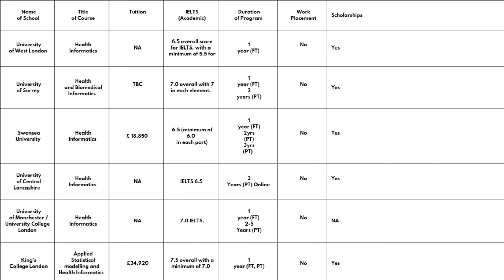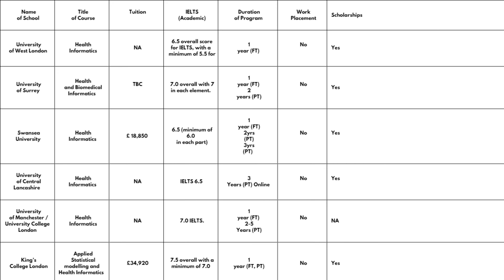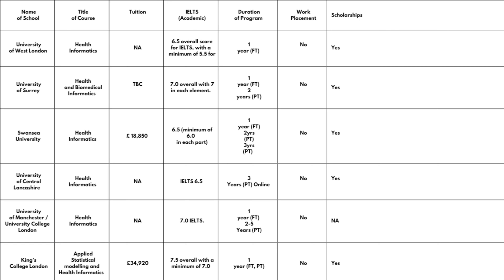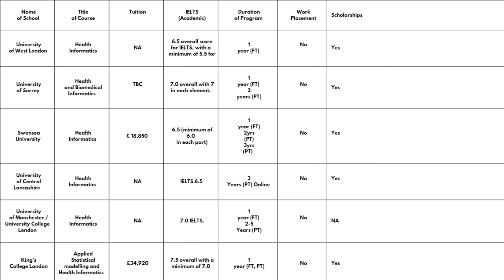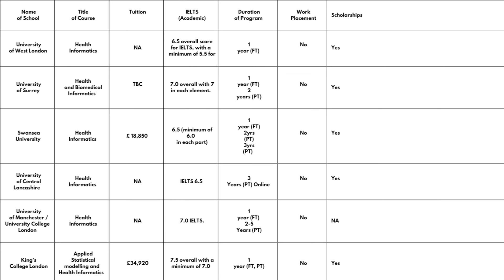EP 11 - How to get into HEALTH INFORMATICS with ZERO EXPEREINCE in 2023 | BTSInHealth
Are you thinking of getting into health tech as a healthcare professional?
health informatics will do the magic for you.

In this episode, I talk about what health informatics is, schools in the UK that offer them, tuition and career prospects.

If you would like to read the pdf of this episode, you can download

I also offer free 30-minute consultations for individuals and healthcare brands on how they can get on social media, create health content, and overall brand strategy.